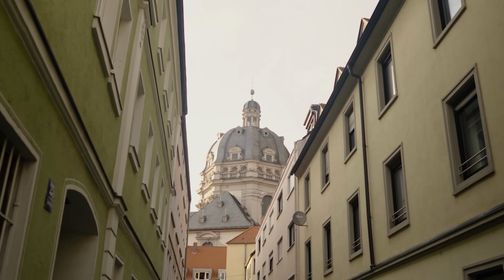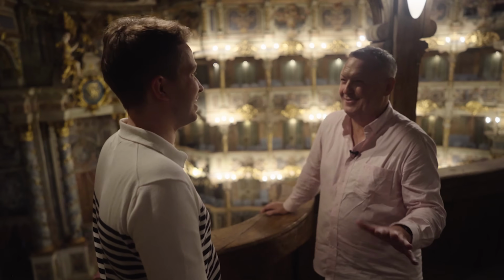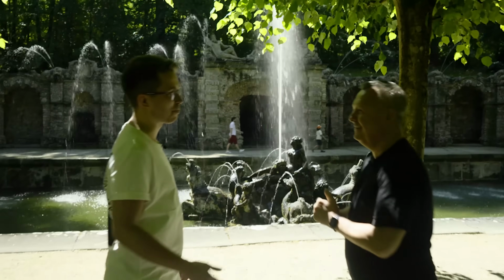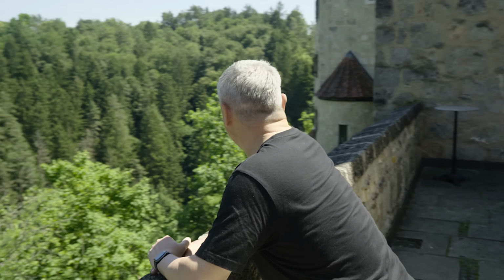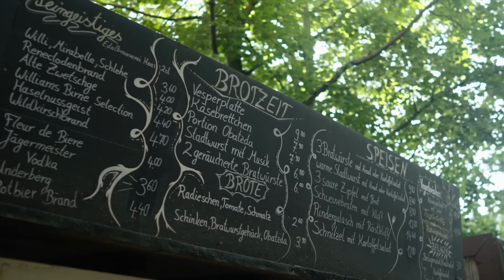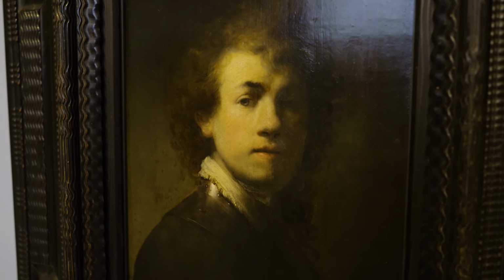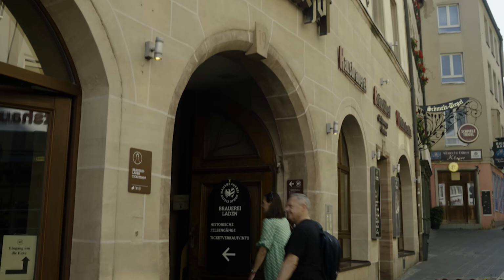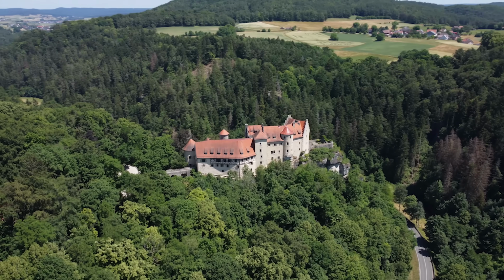Ed Finn Travels Germany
On Ed Finn Travels this week Ed discovers Franconia in Northern Bavaria.  He visits UNESCO heritage sites in Wurzburg and enjoys majestic gardens and palaces in Bayreuth, discovering Wagner's Opera House, before finally spending time in the capital of Franconia - Nuremberg.  Amazing culture, food and incredible places to see on Ed Finn Travels.